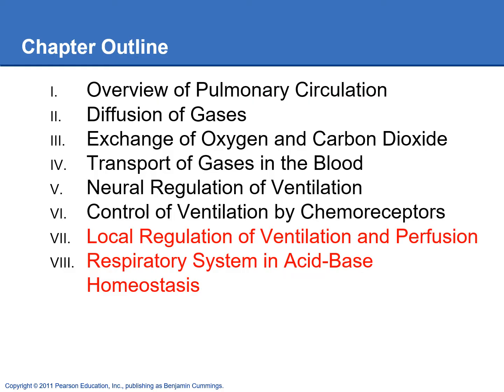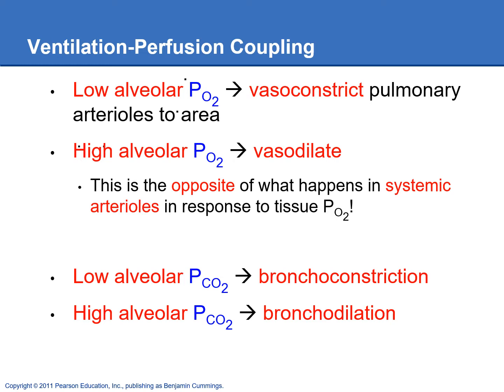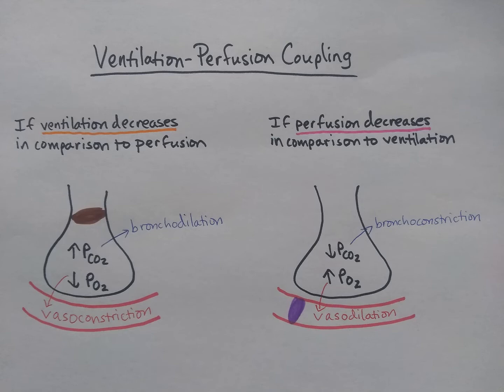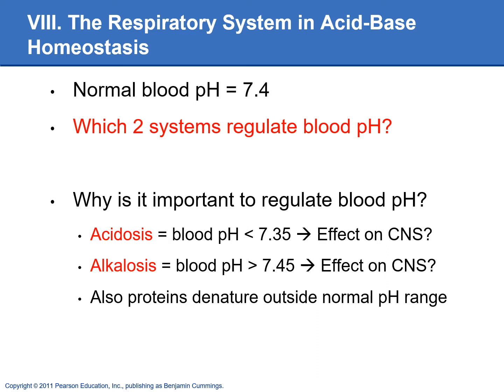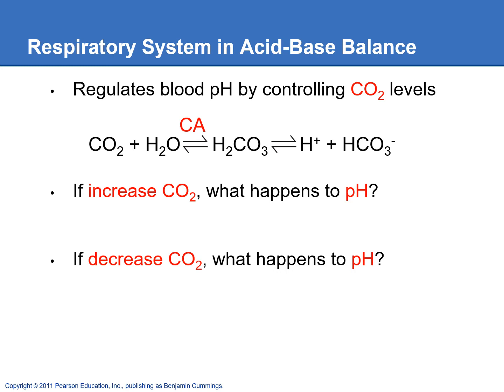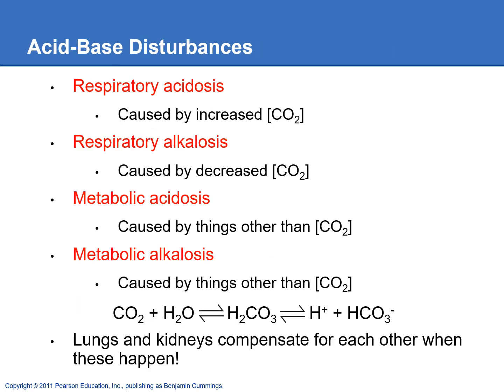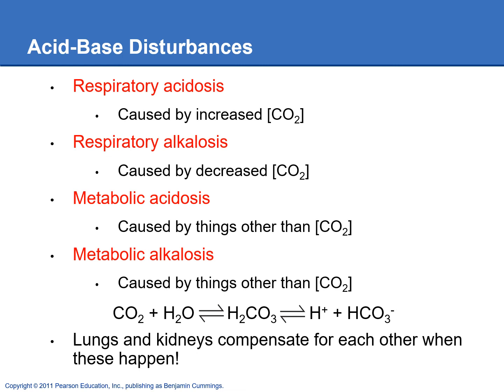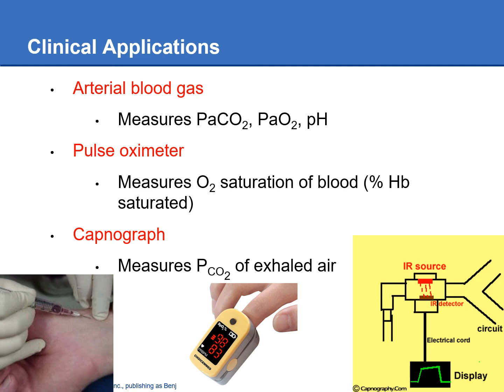2420 Ch17 Ventilation Perfusion Coupling AcidBase Balance Audio